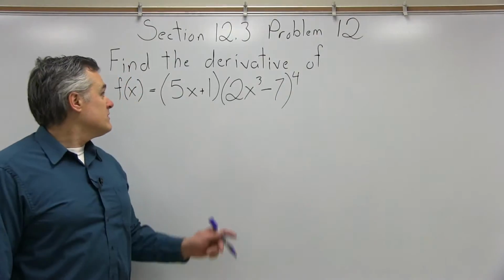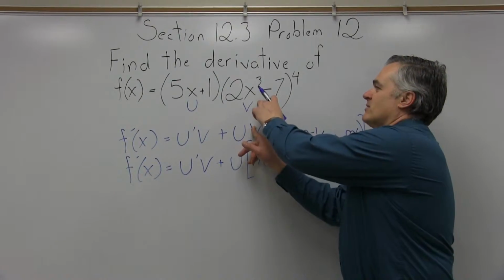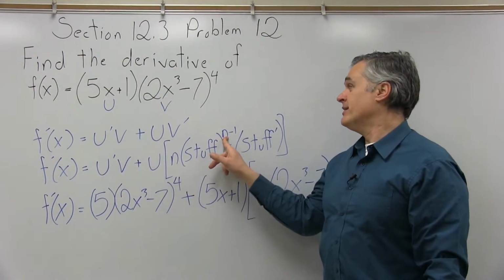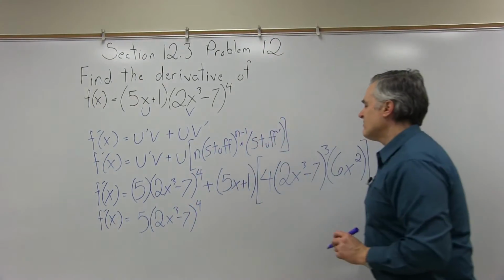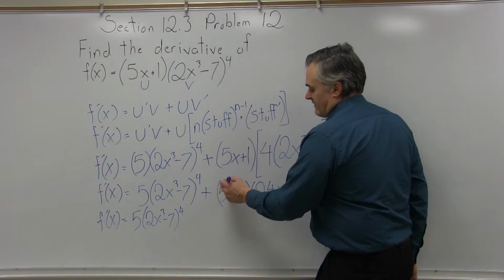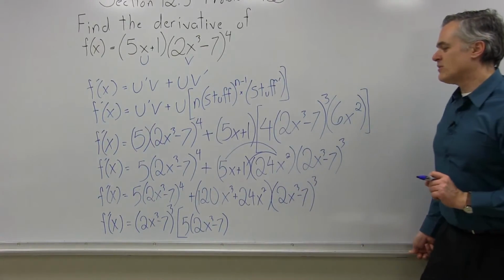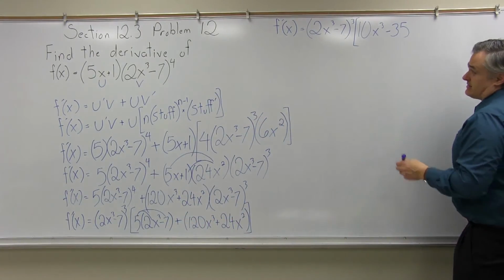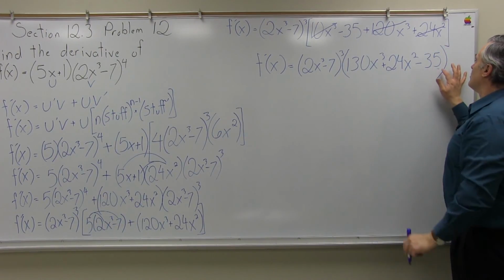MTH 132: Section 12.3 Problem 12 - Mathematics with Dan Avedikian